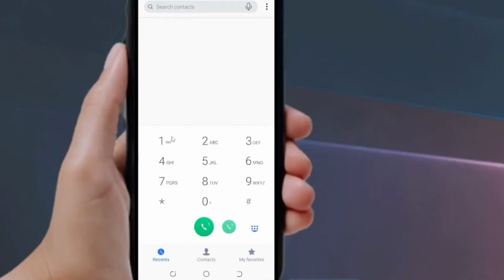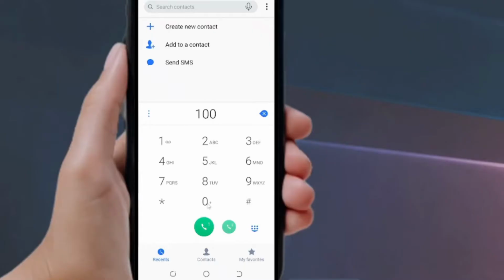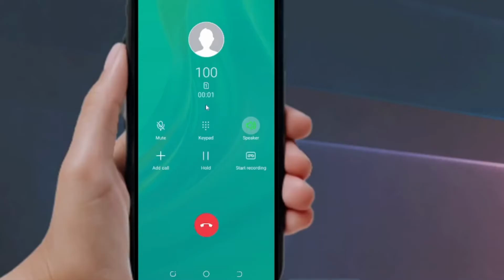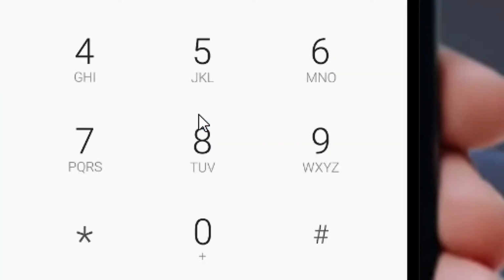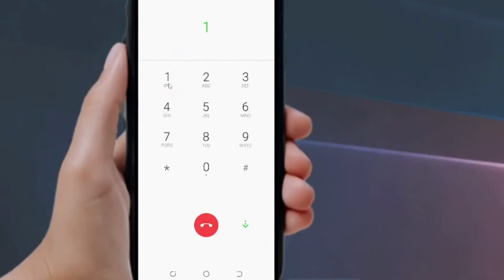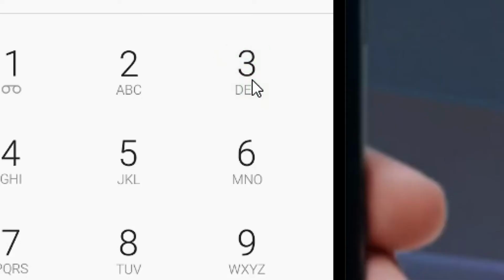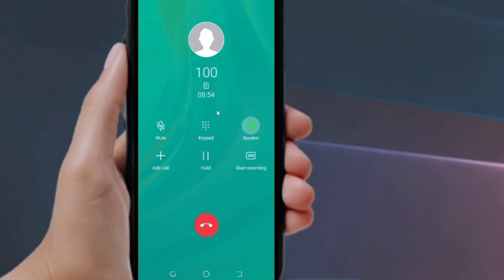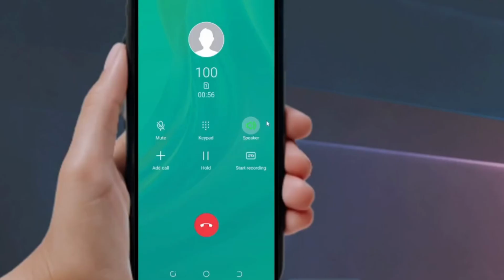How to call mtn customer care from mobile (step by step)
How to call MTN customer care from mobile a step by step tutorial for all.

In this video you will learn a step by step guide on calling mtn customer care to fix your issues.

After going through this video you should be able to contact directly the MTN customer care from your mobile without any difficulty.